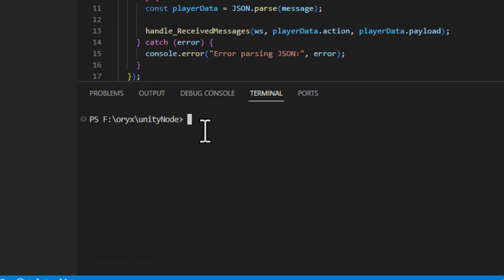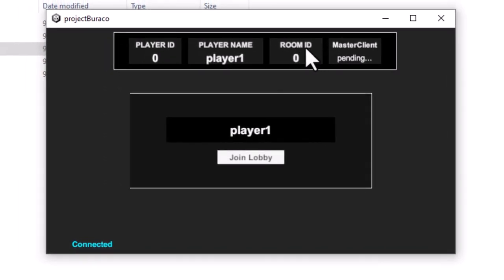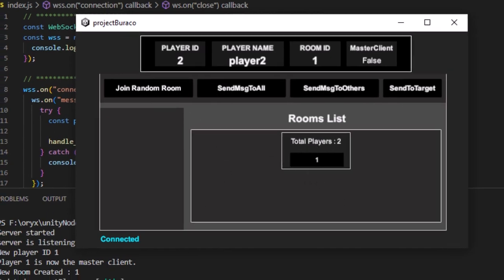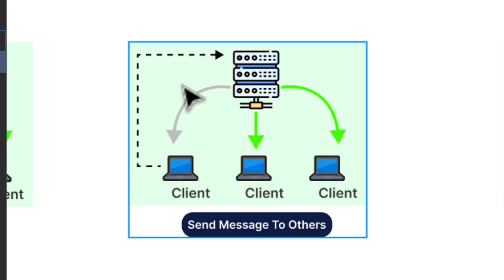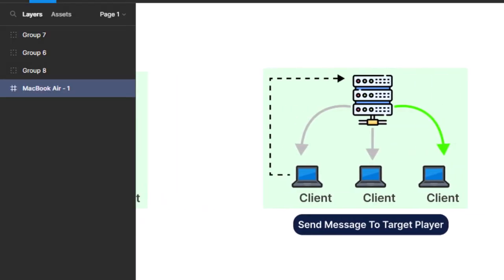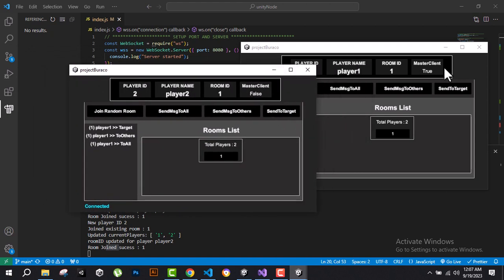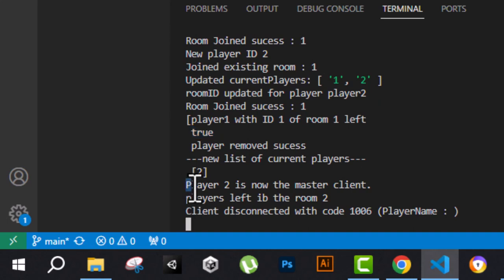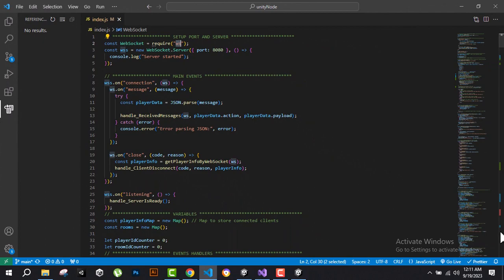Multiplayer Game in Unity3D Using WebSockets and Node.js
Creating A multiplayer game in unity3d using websockets in nodejs and unity3d c#.
WebSockets are a communication protocol that allows real-time, bidirectional data transmission between a client and a server over a single, persistent TCP connection. They enable efficient, low-latency communication, making them ideal for real-time applications like chat, games, and financial dashboards. WebSockets support simultaneous data sending and receiving, have minimal overhead, and work across different platforms and browsers. The speed and performance of WebSockets are enhanced by their ability to maintain a persistent connection and handle frequent updates.